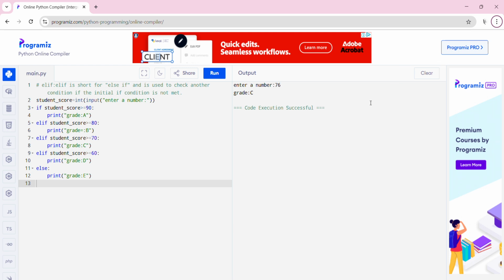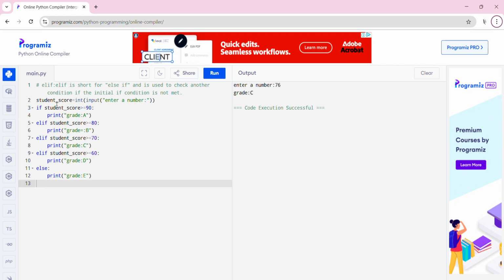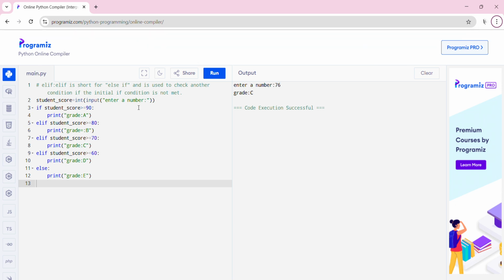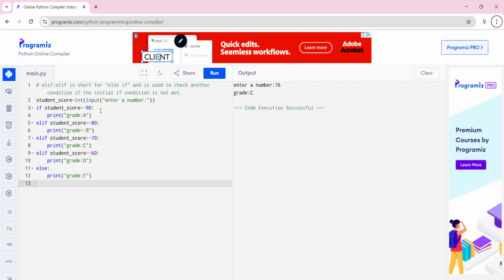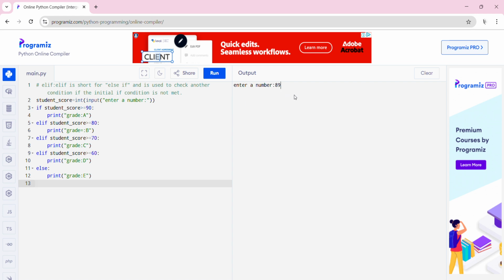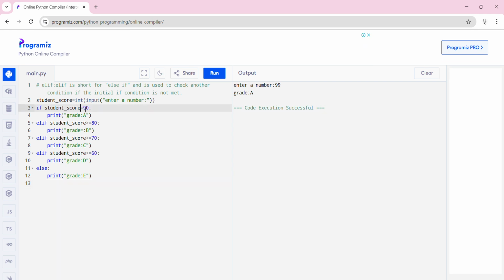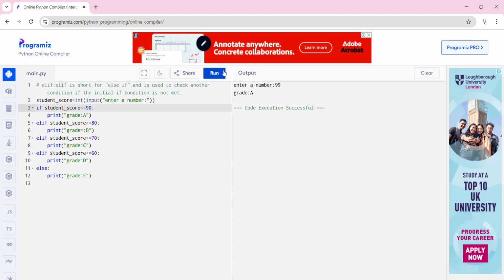Mastering elseif in Python: A Beginner's Guide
*Unlocking Python's Power: Understanding elseif*

"Else if" in short, elseif is a game-changer in Python! It allows you to check multiple conditions and execute different blocks of code, making your programs more dynamic and efficient.

*What is elseif?*

elseif is a Python statement that enables you to evaluate multiple conditions and execute specific code blocks based on those conditions. It's a crucial tool for any developer, and mastering it can take your coding skills to the next level!

*Why is elseif important?*

- Simplifies complex conditional logic
- Enhances code readability and maintainability
- Enables more efficient decision-making in your programs

*Share your favorite elseif use cases in the comments below!*